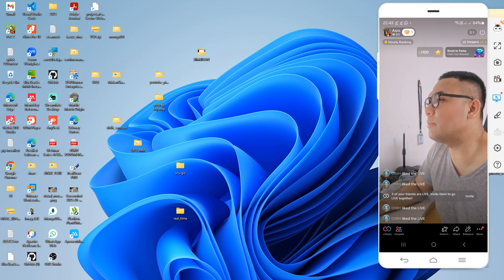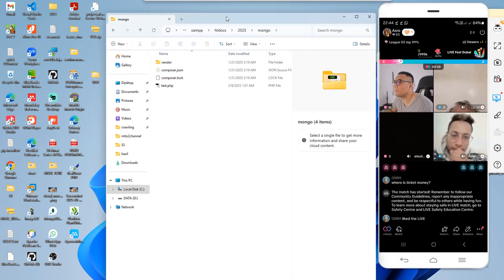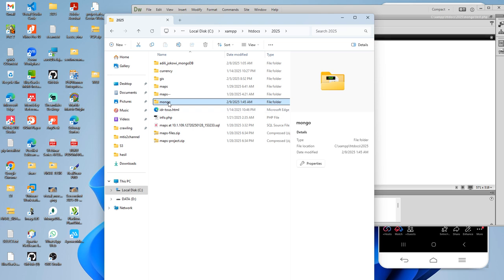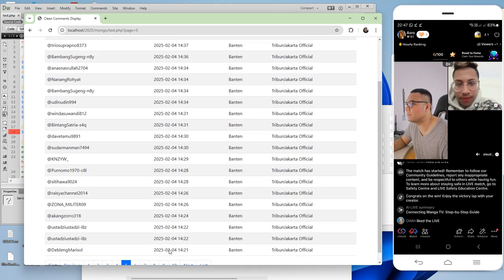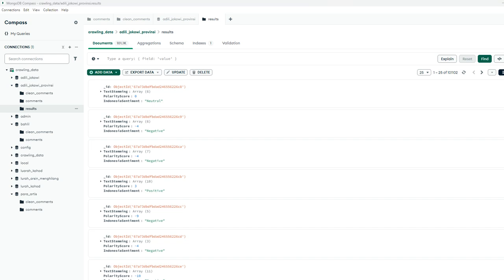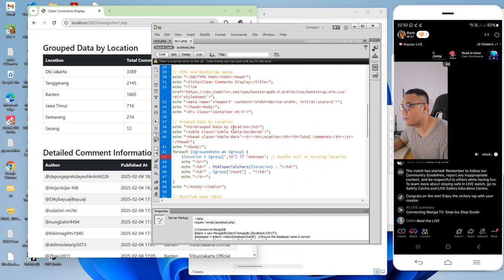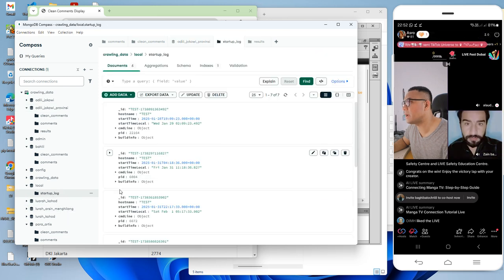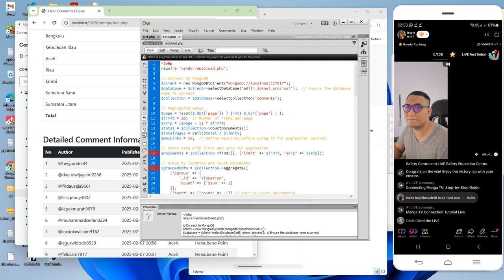Learn How to Connect MongoDB to PHP Easily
In this video, we guide you step-by-step on how to connect MongoDB to PHP using the MongoDB PHP Driver. Whether you're a beginner or experienced developer, this tutorial covers everything you need to know about integrating MongoDB with PHP for building dynamic and robust applications.

🔑 What you'll learn:

Installing the MongoDB PHP Driver.
Setting up a MongoDB database.
Writing PHP scripts to connect and interact with MongoDB.
Performing CRUD operations (Create, Read, Update, Delete) in MongoDB using PHP. Also Xampp Server
Troubleshooting common connection errors.
📦 Requirements:

A basic understanding of PHP and databases.
MongoDB installed locally or on a remote server.
Composer (PHP dependency manager).
💻 Resources:

MongoDB PHP Driver Documentation
Sample code provided in the video description.
📌 Why MongoDB with PHP? MongoDB is a popular NoSQL database, and combining it with PHP allows developers to build scalable, high-performance web applications with ease.

DAN TERIMA KASIH TELAH MAMPIR DI CHANNEL KAMI

BERITA_POLITIK# BERITA_VIRAL#

CHANNLE INI AKAN MENYAJIKAN VLOGER ,REACTION, INFORMASI BERITA, DAN BELAJAR

TERIMA KASIH